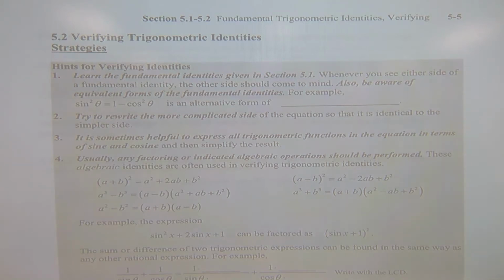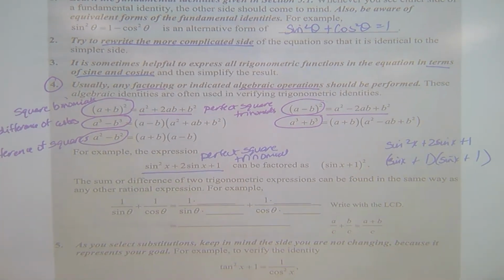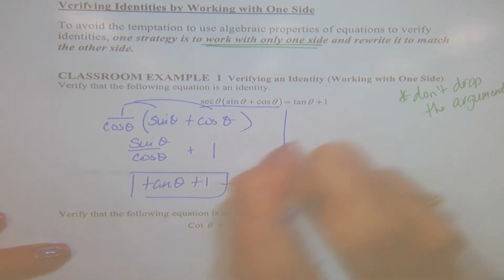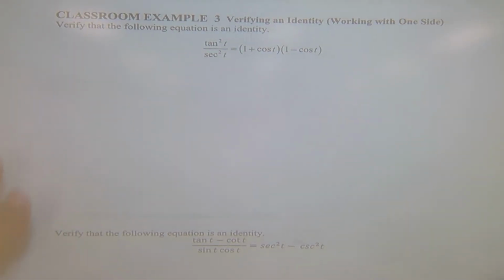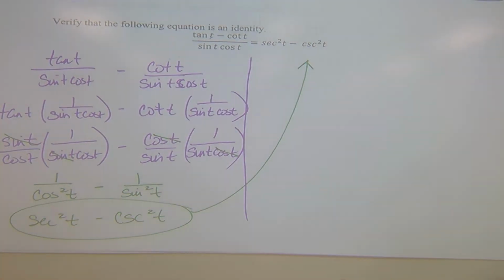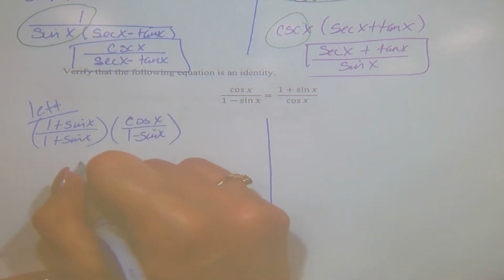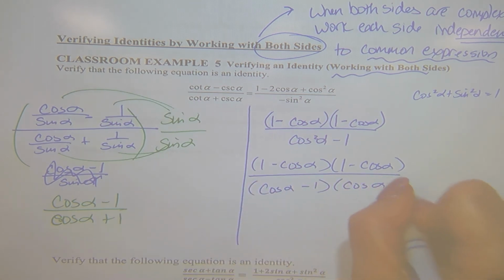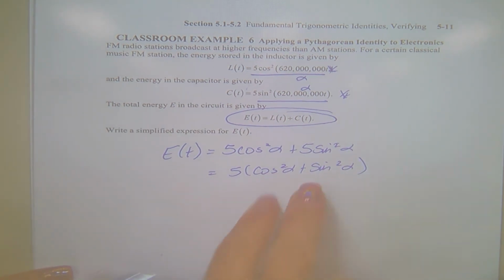Trig 5 2